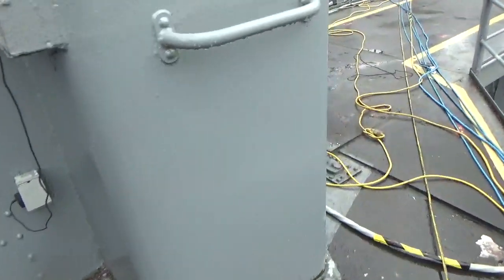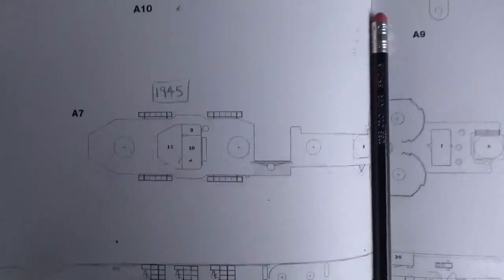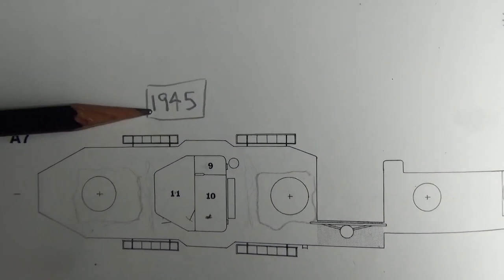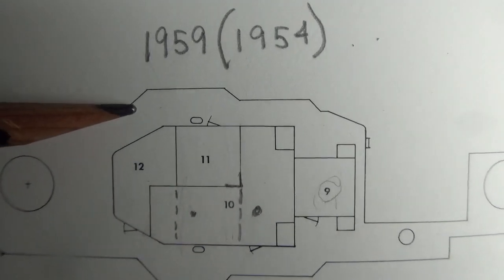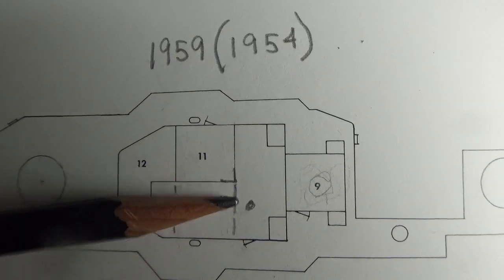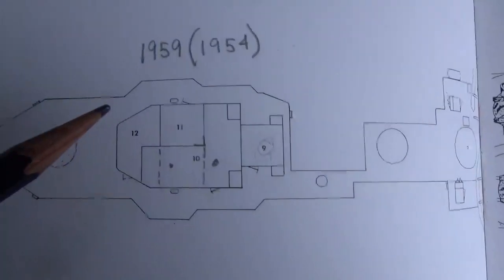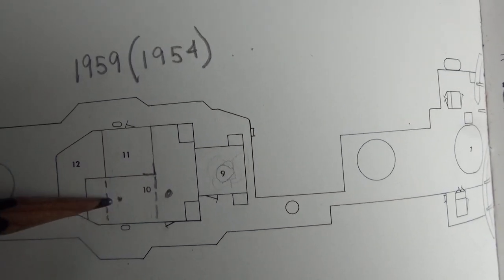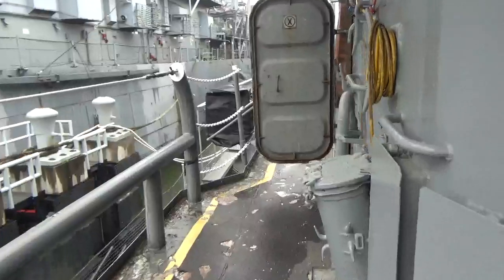Aft 01 Deckhouse, 1945 to 1954: USS The Sullivans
Hello all,
Shane goes on a little bit of a mystery tour of the aft deckhouse on the 01 level of USS The Sullivans. He uses Al Ross' "Anatomy of the Ships: USS The Sullivans" book, which he accidentally attributes to Alan Raven.

With the removal of Mount 53 that allowed room to expand that deckhouse.
Shane will explain it all in the video.

Thanks as always for your continued support!!